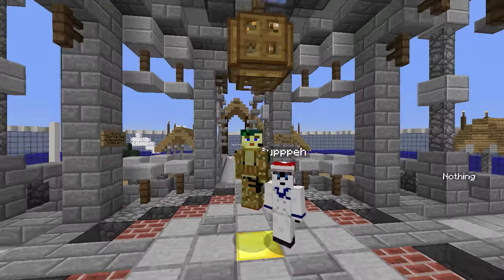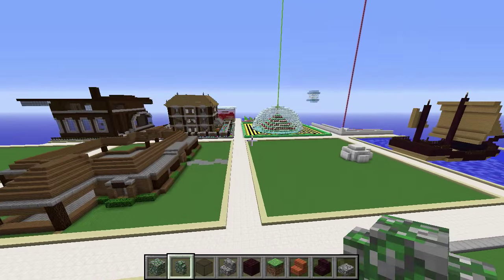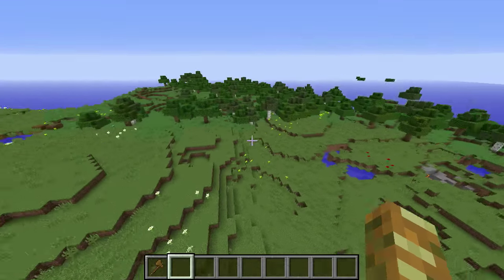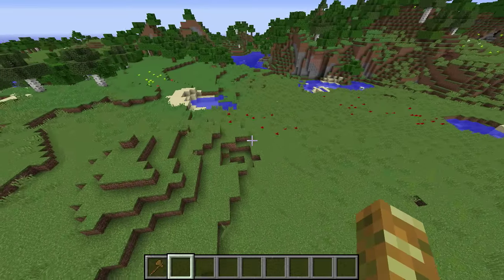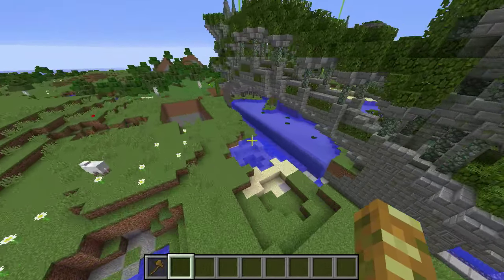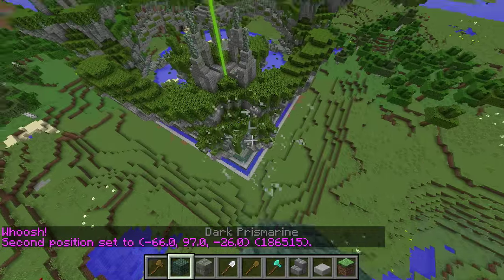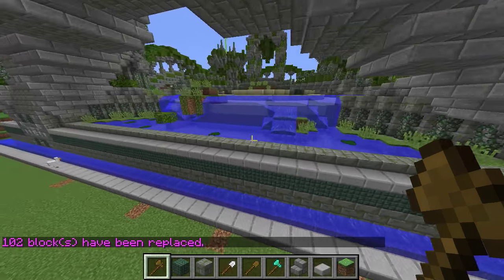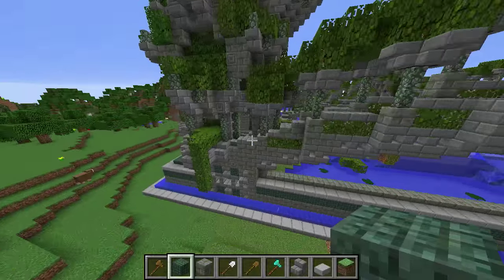SONICzech's Creative blog #4 - Hanging gardens faction spawn update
Hi all! Another creative blog with a much requested update for the Hanging gardens spawn! Now the whole base of the spawn is a square and they are drop-offs at the edges. Now it should more fit the needs of the faction server use.